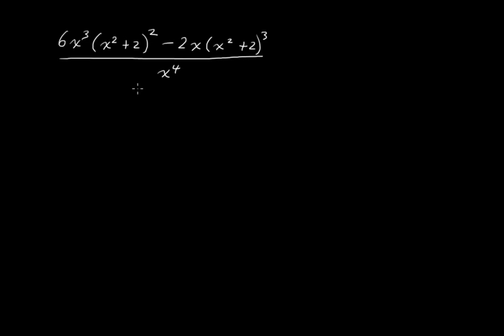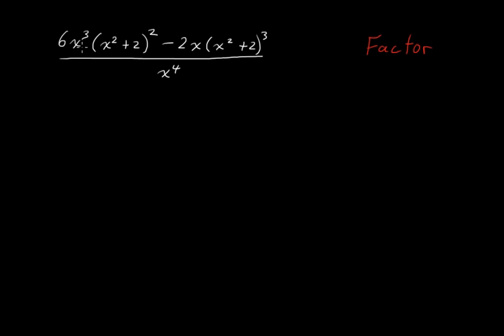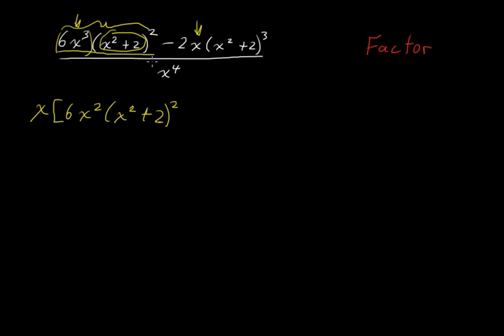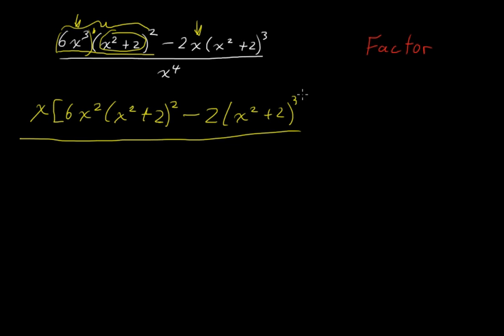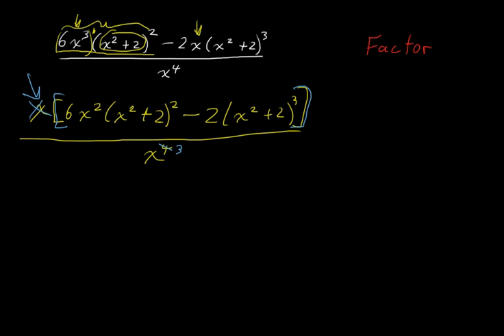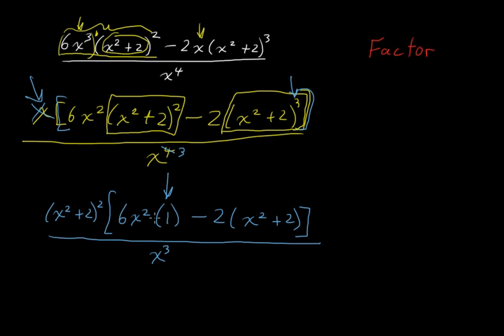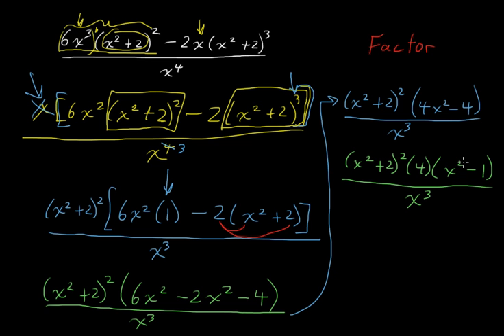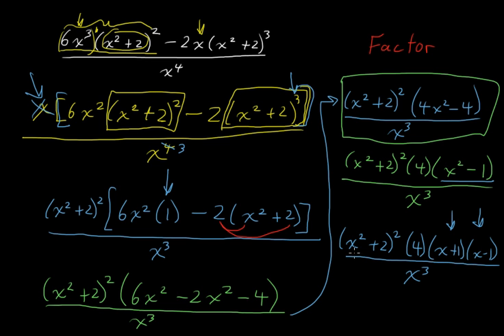Simplify a Rational Expression 2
Take online college courses for credit with professors like me!